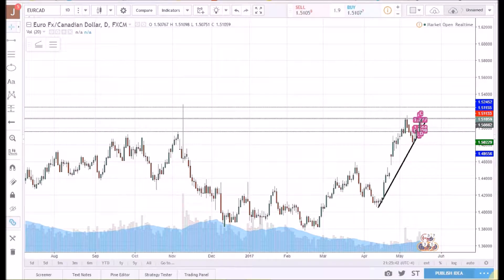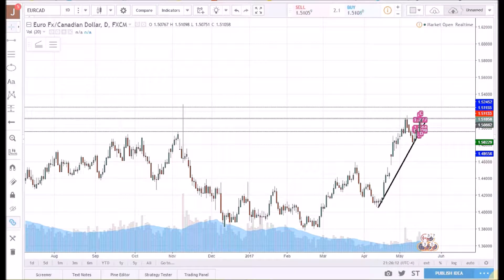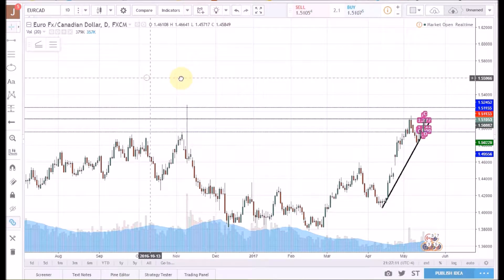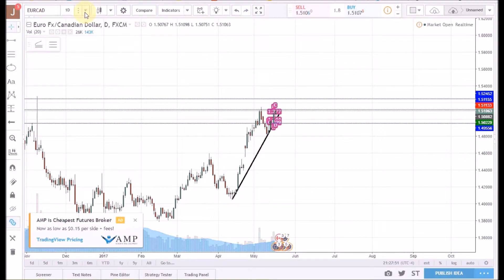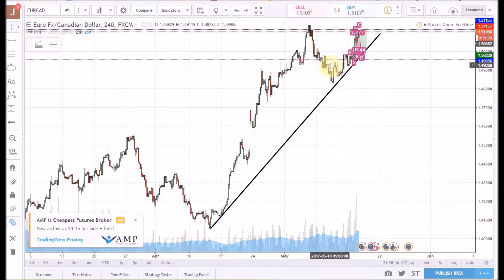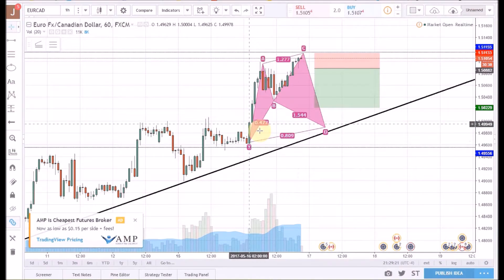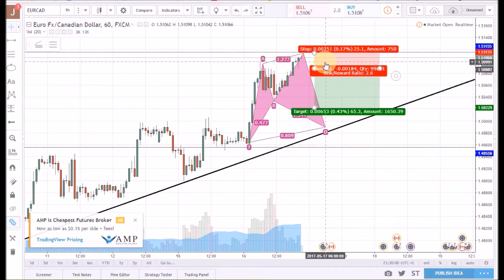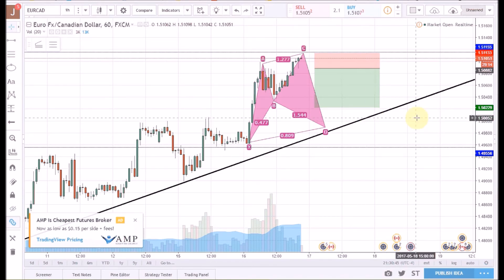EURCAD 05162017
Premarket analysis EURCAD 05162017